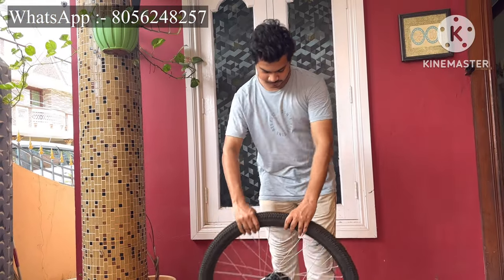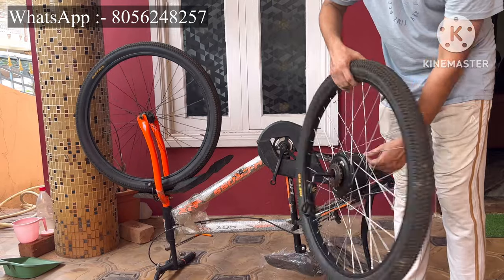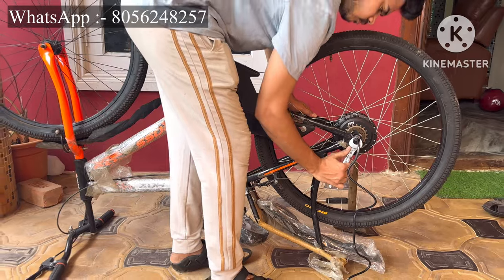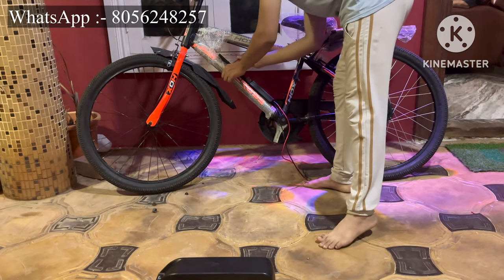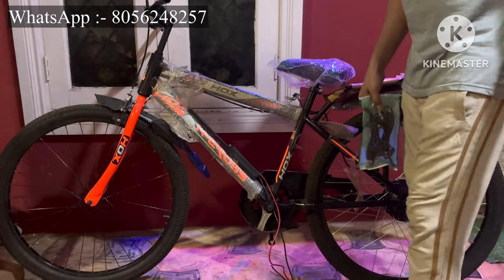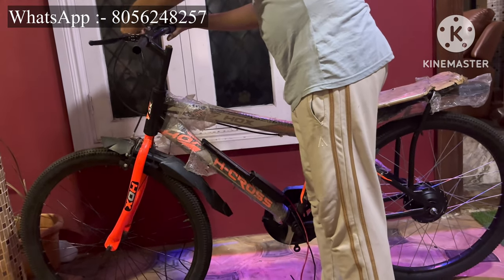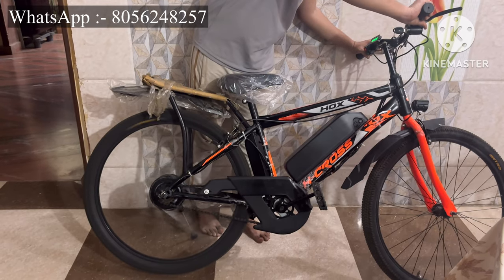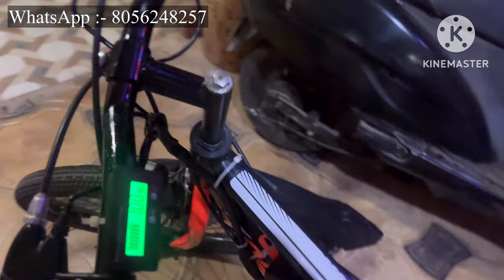Normal cycle to electric cycle conversion || lithium ion battery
Discover how to transform your standard bike into an electric bike with the groundbreaking  SLIM e-bike conversion kit. Created in Sweden, this innovative electric bike conversion kit is user-friendly and simple to install. It is a cost-effective and practical way to convert your bike into an electric one.

Learn how to install the all-in-one e-bike conversion kit on a large bicycle:

ZIPFORCE SLIM technical specification:
- Motor-rated output power:  350W
- Battery-rated voltage: 36 V
- Battery: 9.6 Ah/211 Wh
- Charging time: 2.5 hours (4 A charger)
- Estimated range max/min: 40/20 km (24/12 miles)*
- Maximum speed with assistance: 40km/h
- Weight of motor and battery: 2 kg
- Weight of bracket and pedal sensor: 0.3 kg
- Weight Charger: 0.4 kg
- Motor Dimensions: 275x107x80 mm
- PAS Connection: Wireless

Hi Guys today video Electric Cycle Conversion in Chennai in . Normal Cycle to Electric Cycle is very useful to you if You Planning to Conversion cycle.

Hi
Iam sadiq , In this video I explained how to calculate battery ratings.
●To buy 18650 battery Amazon 🛒

●To buy smart charger Amazon 🛒

⚠️⚠️Topics covered⚠️⚠️
 1) Battery ratings
2)series connections
3) parallel connections with diagram
4)powerbank calculations 3.7v 10000 mah
5)18volt 2000mah battery pack calculations.

    *** Short  explanation (series connection)***

                 In a series connection, batteries of like voltage and amp-hour capacity are connected to increase the voltage of the overall assembly. The positive terminal of the first battery is connected to the negative terminal of the second battery and so on, until the desired voltage is reached. The final voltage is the sum of all battery voltages added together while the final amp-hours remains unchanged.

***parallel connections

In a parallel connection, batteries of like voltages and capacities are connected to increase the capacity of the overall assembly. The positive terminals of all batteries are connected together, or to a common conductor, and all negative terminals are connected in the same manner. The final voltage remains unchanged while the capacity

          GOOD LUCK

மின்சார சைக்கிள்
எப்படி செய்வது
எலக்ட்ரிக் சைக்கிள் தயாரிப்பது எப்படி